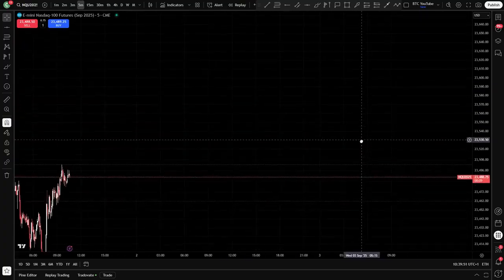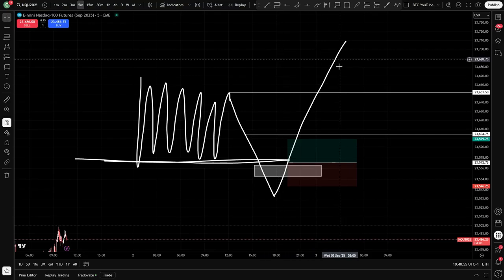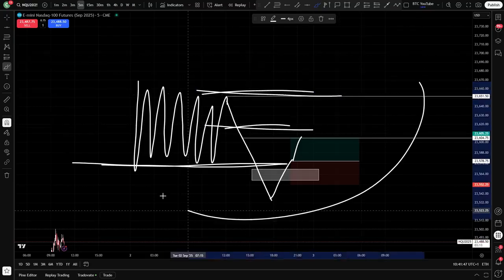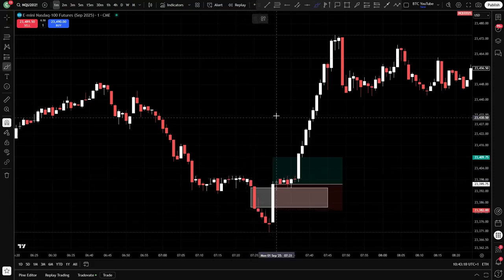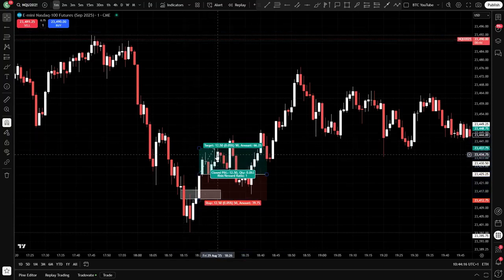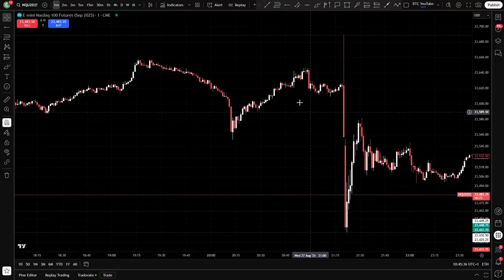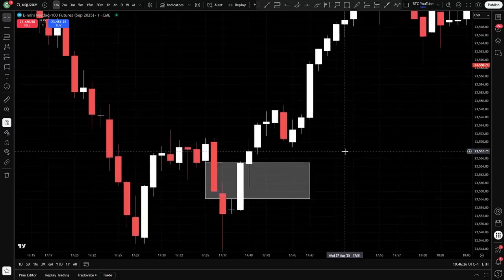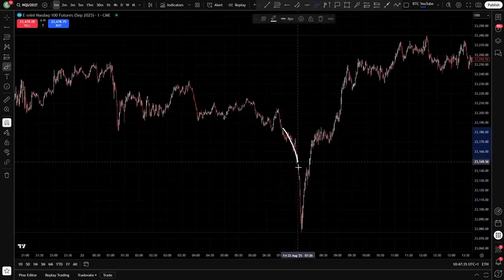FULL BREAKDOWN OF THE 80% WIN RATE STRAT (UNREAL WIN RATE...)